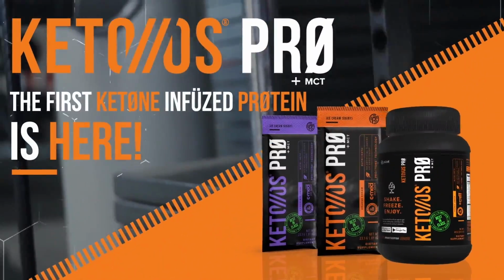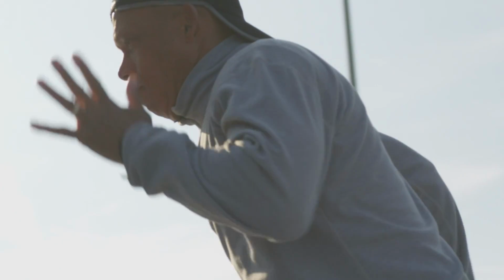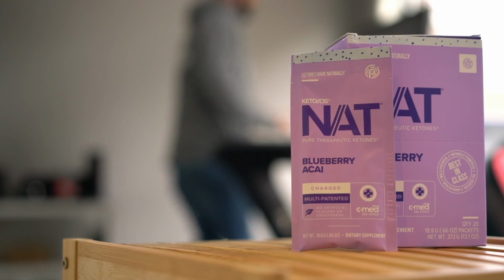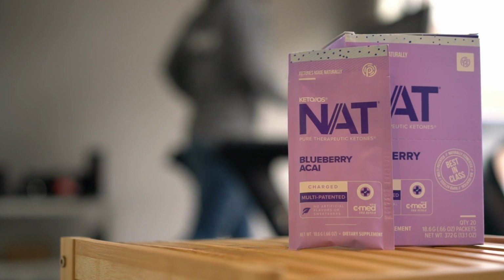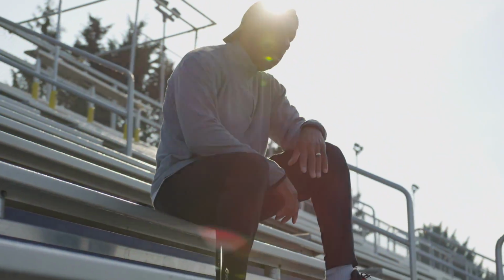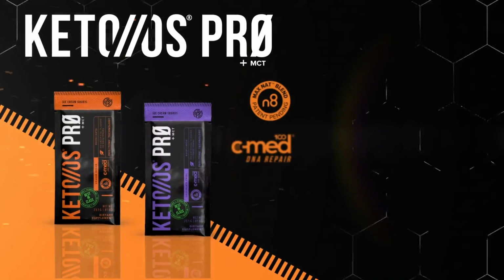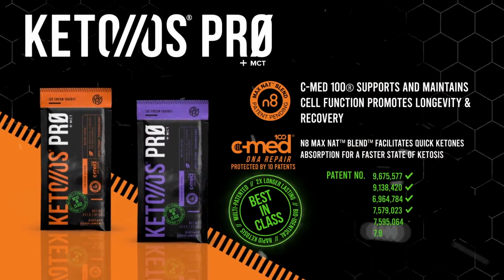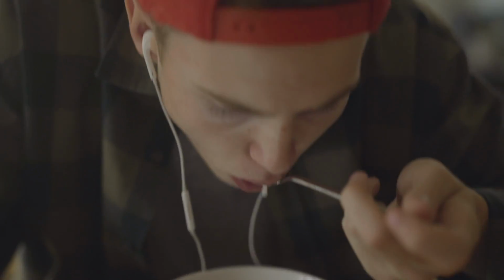Keto 101 What is KETO//OS® PRO™?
KETO//OS® expert  Dr. Jacob Wilson explains the benefits of KETO//OS® PRO™ in this episode of Keto 101!

Complete the following FULL phrase BY FILLING IN THE BLANK in a COMMENT ON THIS YOUTUBE VIDEO and you’re entered to win:

Dr. Jacob Wilson says, “In fact, very high loads of protein can sometimes kick people out of ________.”

2.  COMMENT ON THIS YOUTUBE VIDEO before 11am EST March 13th, 2021 listing the completed FULL phrase above.

PLEASE INCLUDE YOUR NAME and INSTAGRAM HANDLE IN THE COMMENT!

3. If you correctly finish the FULL phrase, BY FILLING IN THE BLANK, you are entered to win a FREE 20 day experience pack OR PRÜVIT SWAG, (SEE INFORMATION BELOW)!

*Please note, any country outside of US, CA, AU/NZ will receive swag due to shipping restrictions.*